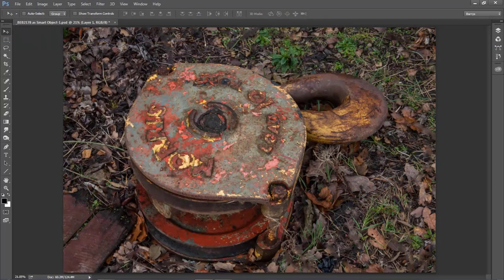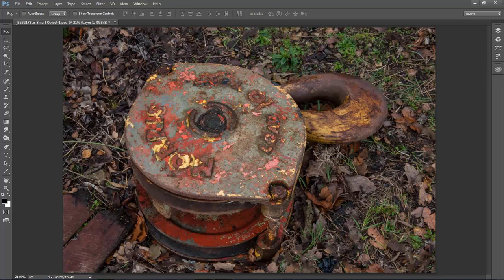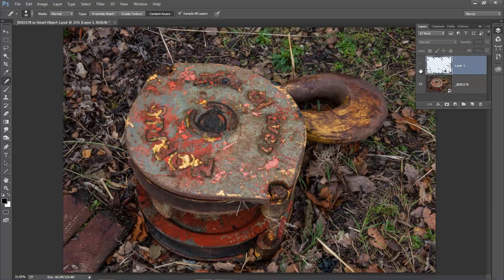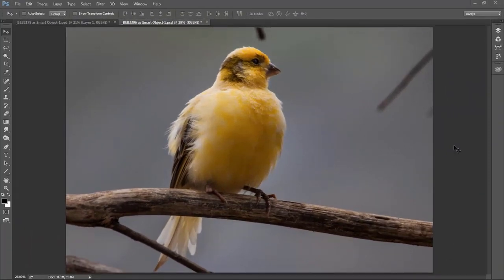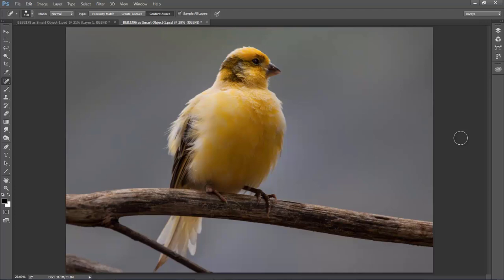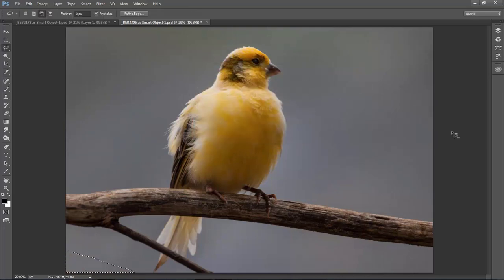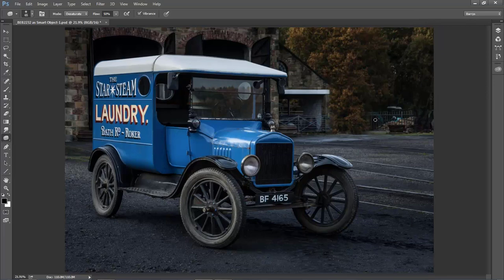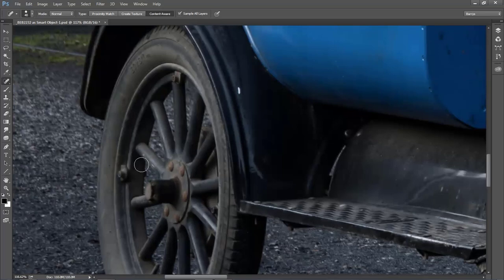010 - The Camera Club - How to Win - Blemishes and Distractions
How to Win camera club competitions is a title used to draw attention to this set of videos.  Of course, the irony is that everything we need to do to help us do better in competitions, are the same things we should be doing anyway.  However, it’s not all down to photographic skill and editing, although that helps of course. It’s down to just thinking through what we are doing and why. Thinking like a judge perhaps.